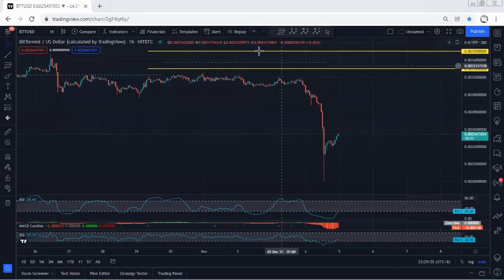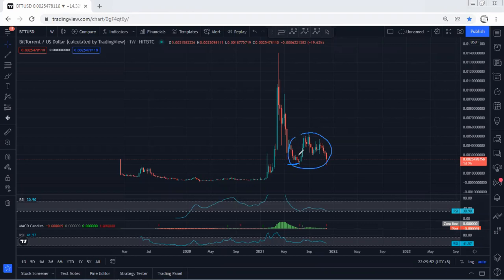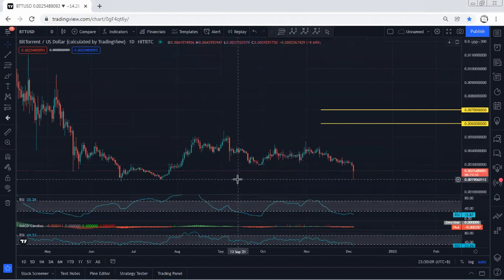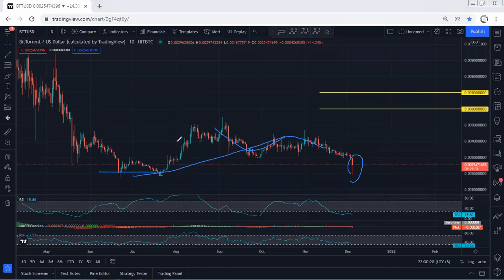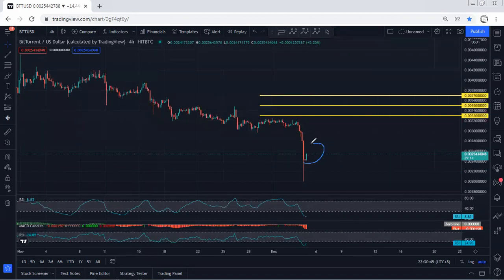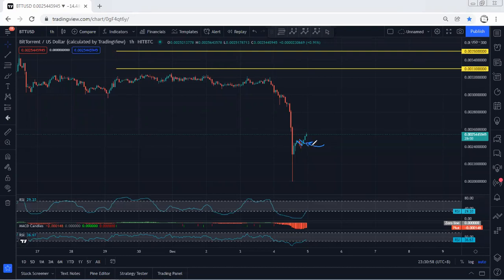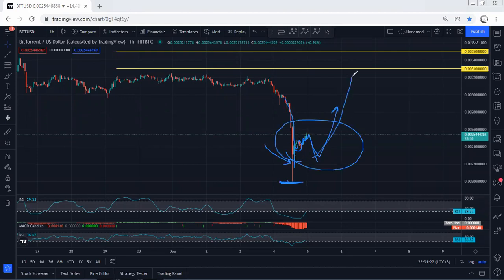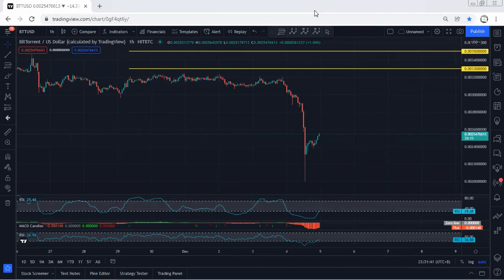BitTorrent - BTT Technical Analysis for December 4, 2021 - BitTorrent